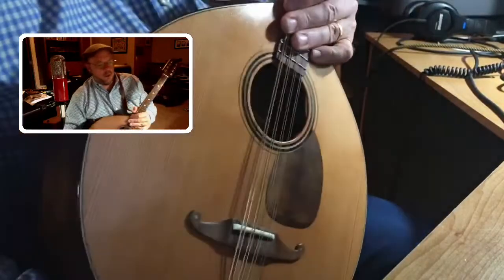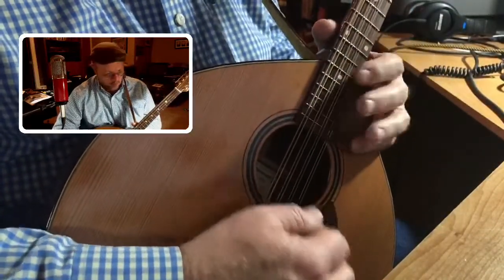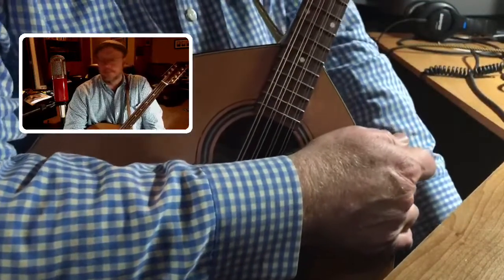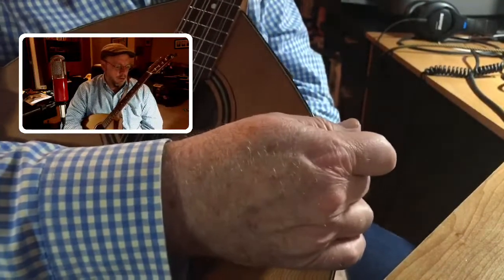A few tunes played on my octave mandolin with Switcher Studio and Scarlett 6i6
The setup in the culmination of several months of testing live stream hardware and software.  I am using Switcher Studio to combine video from two sources and audio from a mic and instrument pickup.  Switcher studio can connect video from iOS devices and your MAC computer.  I am using a USB adapter to bring power and the USB input from a Scarlett 6i6.  Connected to the Scarlett is a MXL 550 condenser mic and a 1/4 connection from my Octave Mandolin.  The OM has a K&K pickup and I am not running through a preamp.  I have several LR Baggs and will use them in future videos.  The is the best combination at bringing video and audio into both Facebook and YouTube for live streaming that I have found.